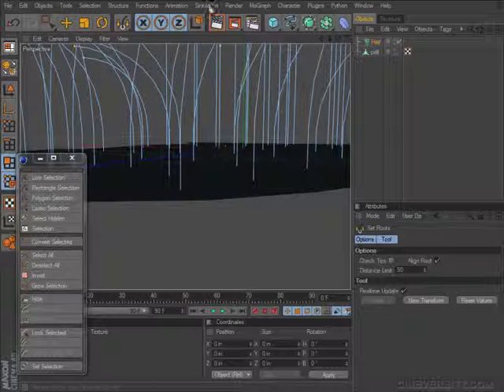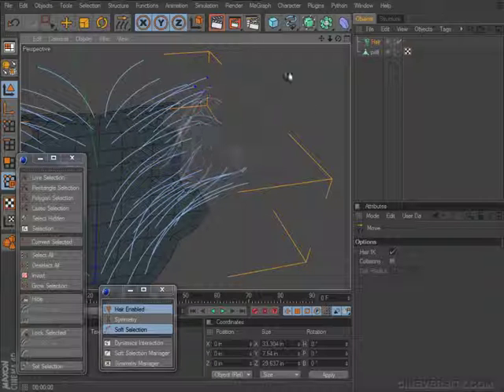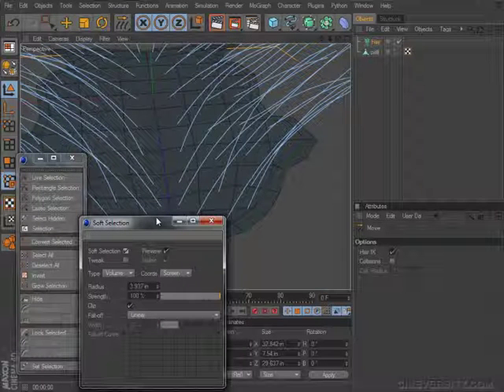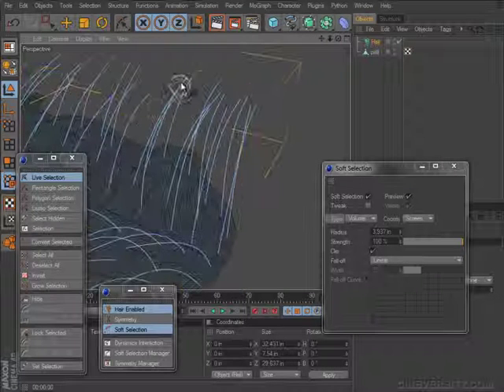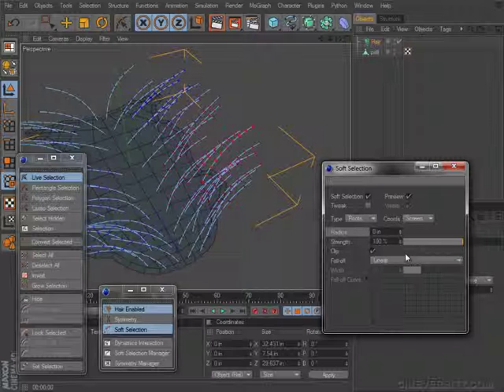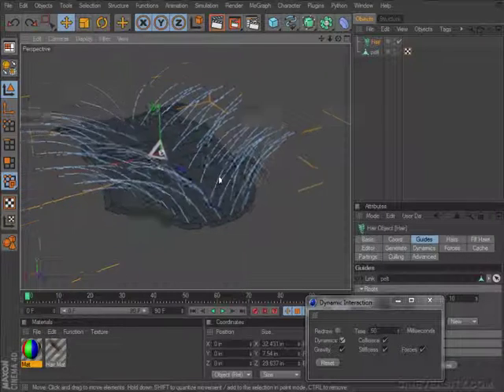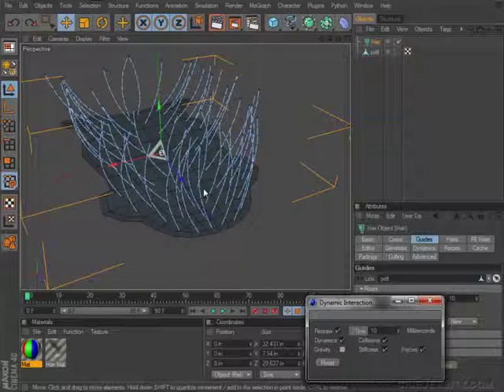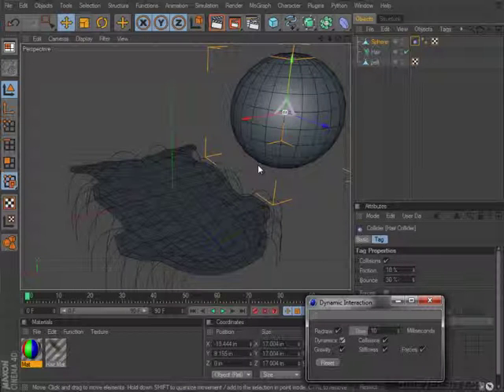Hair overview Hair menu part 9